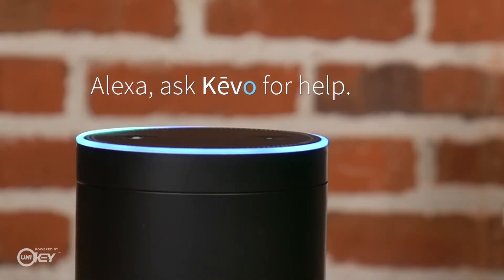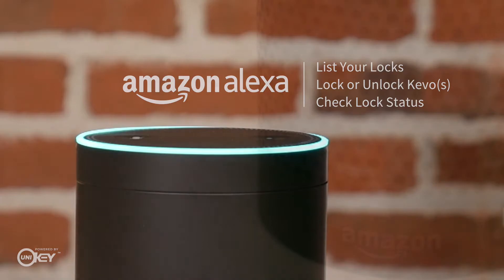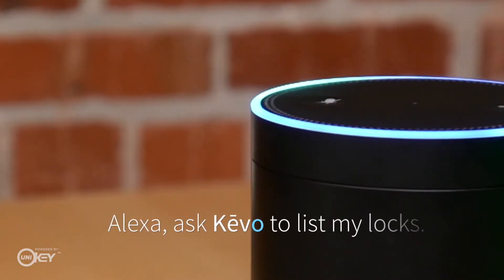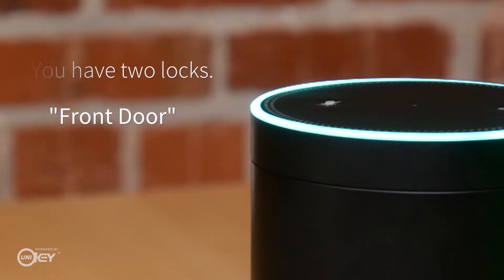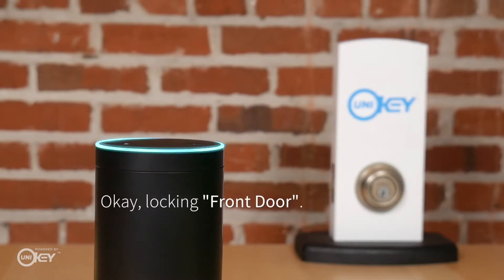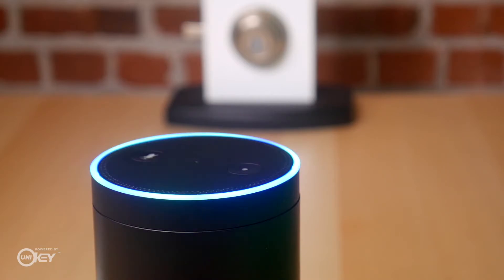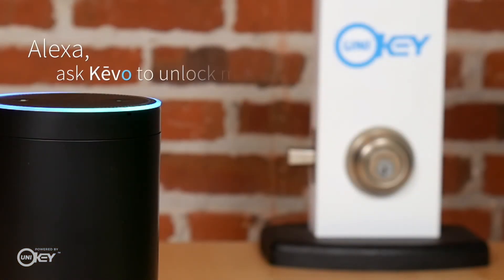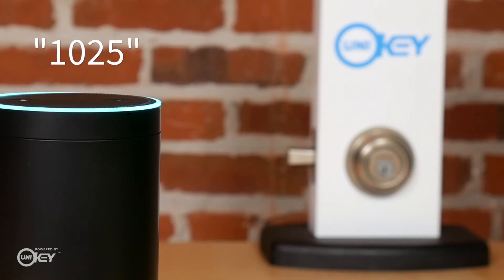Amazon Alexa + Kevo Integration Powered by UniKey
UniKey now unlocks Kevo with Amazon Alexa. As voice is the future of user interaction, the Alexa integration with UniKey's digital key makes our CORE platform the leader in smart lock technology for any product and industry!